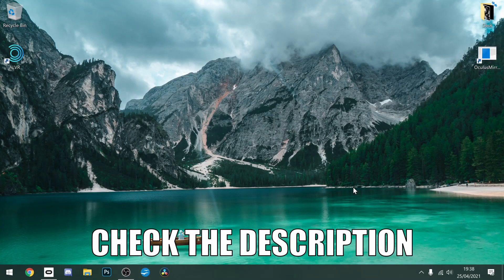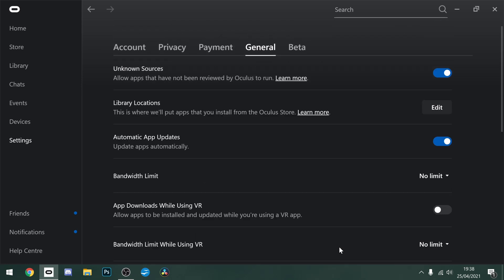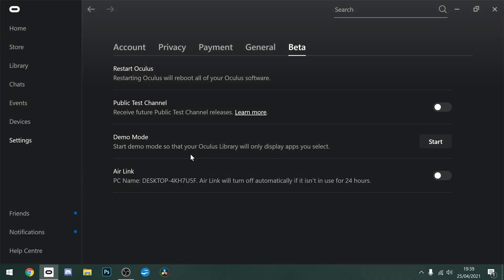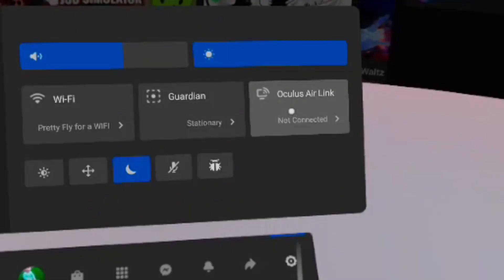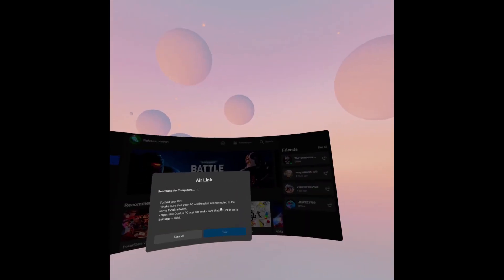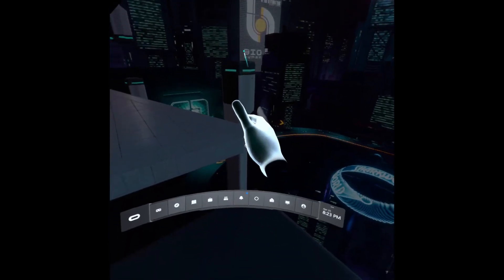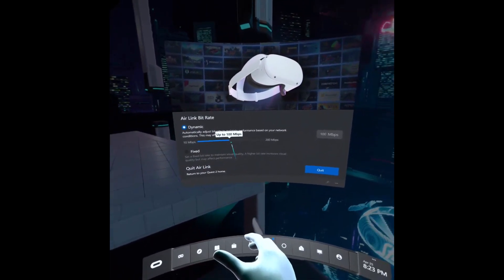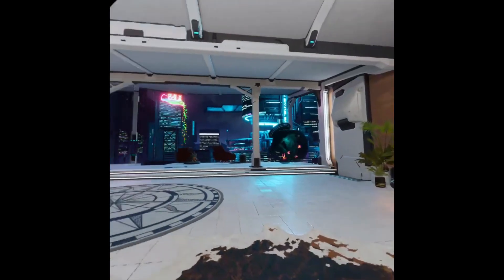How to setup Oculus AIRLINK on OCULUS QUEST 2 v28 (Version 28)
A free and wireless and option for wireless Quest to PC streaming courtesy of the oculus quest 2 and its absolutely great! Today I will show you how you set it AIRLINK along with some basic trouble shooting. Make sure you update your quest and oculus app.

TROUBLESHOOTING (Any updated will also appear here)

If you have V28 and no AIRLINK option then restart your devices and log in and out of the PC app. This usually solves the problem.

VR LAD looking at the oculus quest vr (virtual reality) on the oculus air link airlink quest 2.

oculus quest 2 wireless link
VERSION 28 AIRLINK
V28 AIRLINK,OCULUS V28 AIRLINK
Quest 2 airlink
wireless streaming airlink
quest 2 air link
virtual desktop vs oculus air link
oculus air link vs virtual desktop
airlink setup
quest 2 air link review
quest 2 air link setup
how to setup airlink
How to use oculus airlink